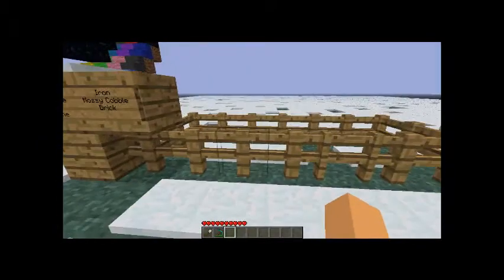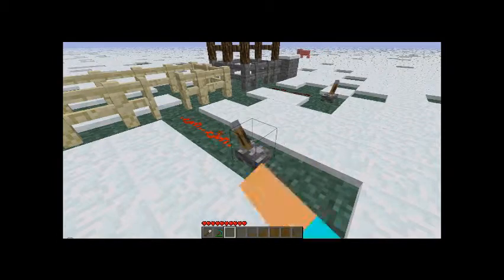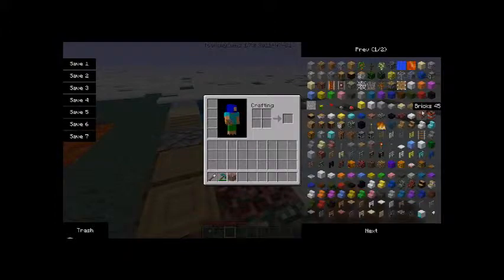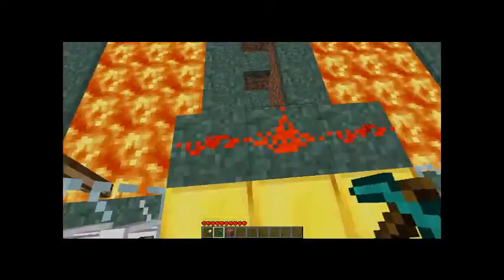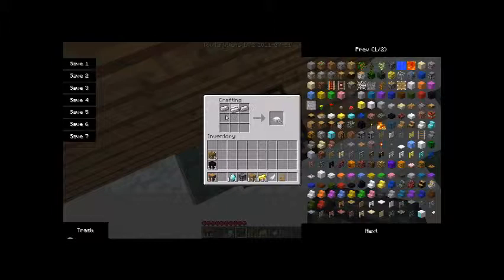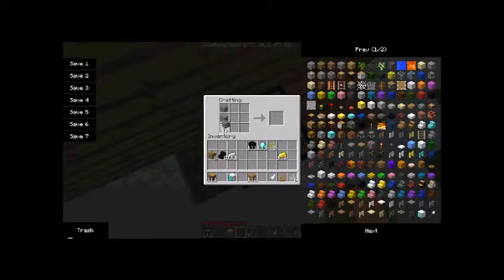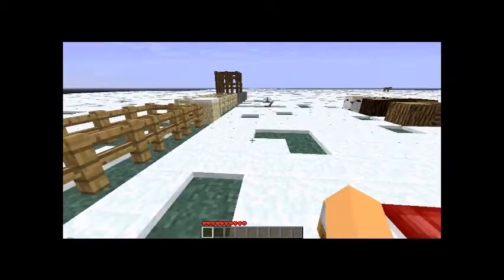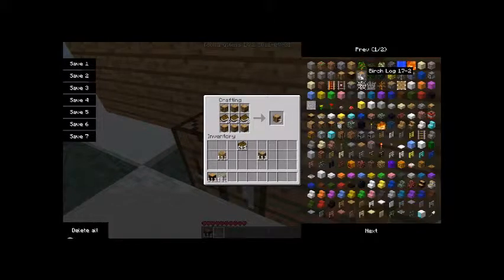Minecraft: BetterBlocks Mod Spotlight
and sorry about the quality XD